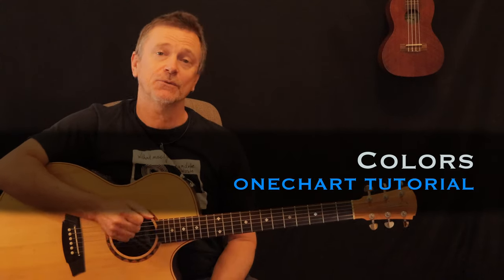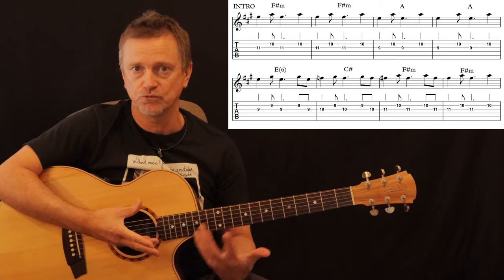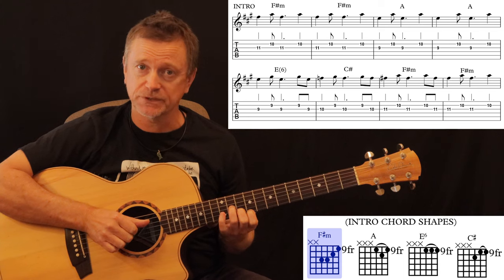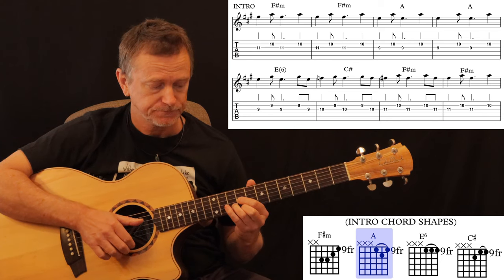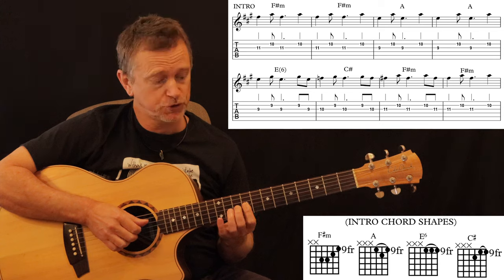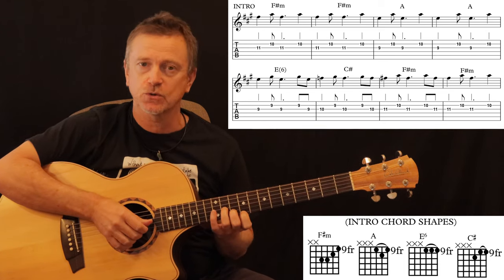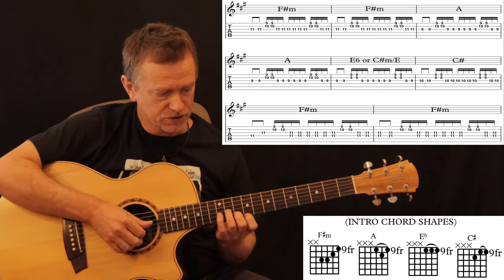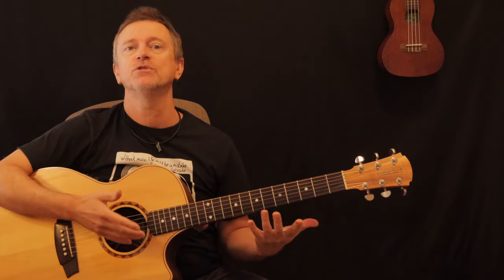Colors Black Pumas guitar lesson tutorial [free tab]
What an awesome song by the Black Pumas. Colors (or Colours, for my Australian brethren) has such a great intro riff, and a fantastic groove, not to mention great lyrics and a very catchy melody.
Go the Pumas...

00:00 introduction
01:05 (to thumb or not to thumb)
02:04 the intro (first 8 bars)
06:55 adding the strumming (next 8 bars)
10:25 verse chords
11:30 chorus